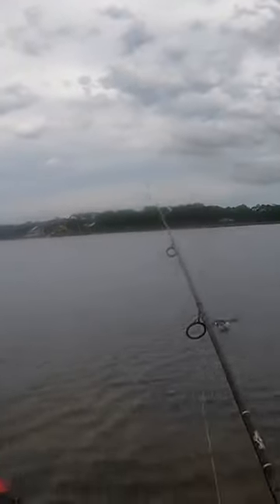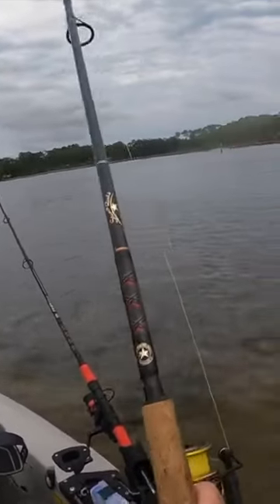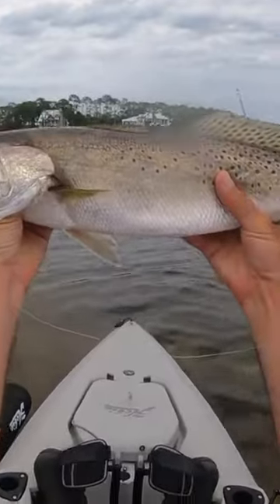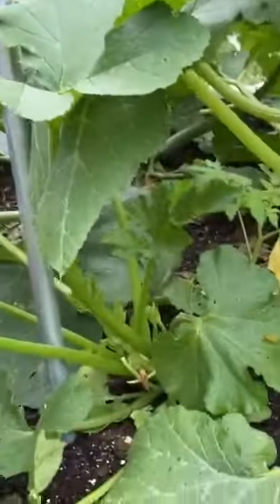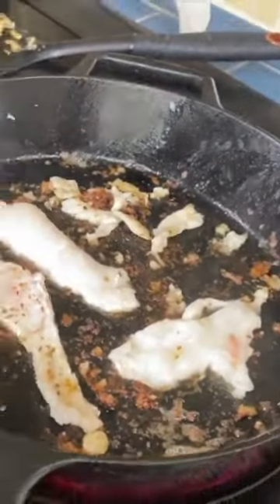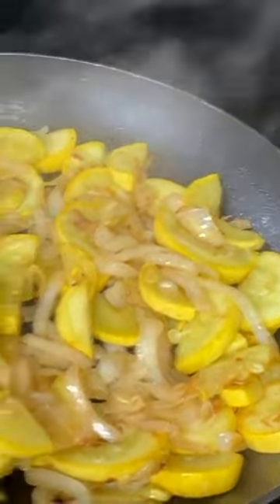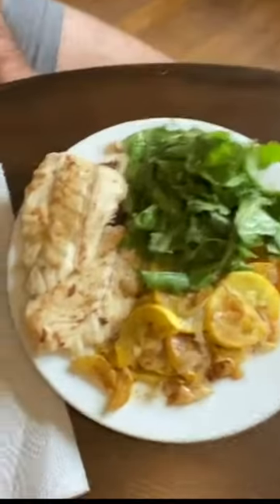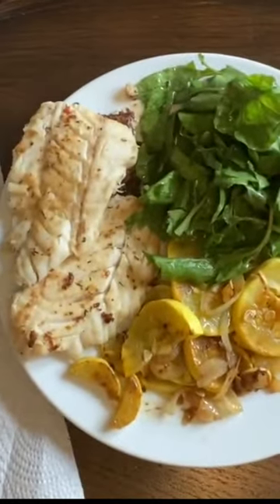🎣 Speckled Trout Catch and Cook 👨🏼‍🍳